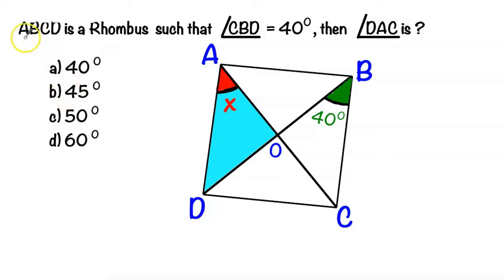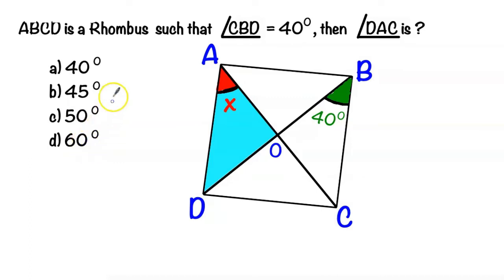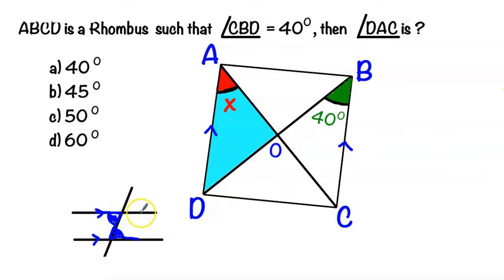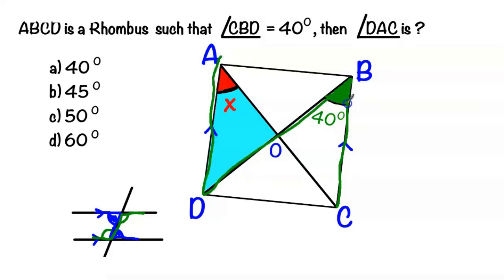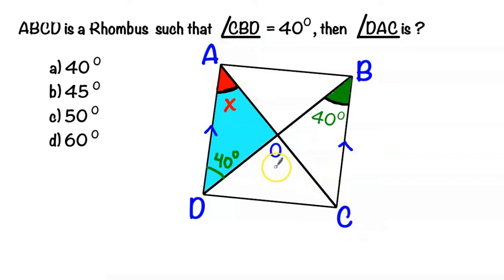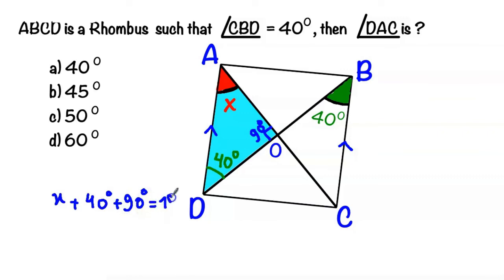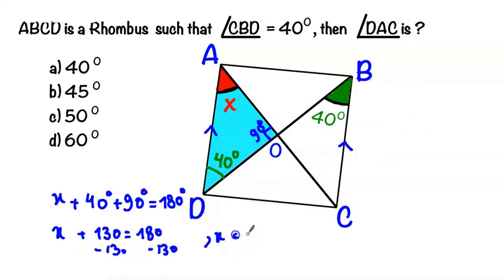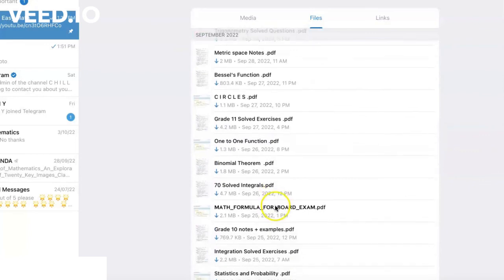Missing Angle in a Rhombus ! Basic Geometry !